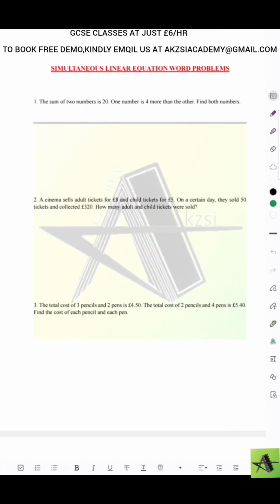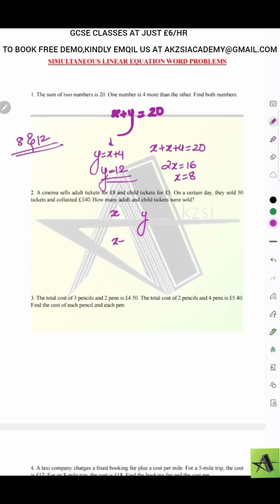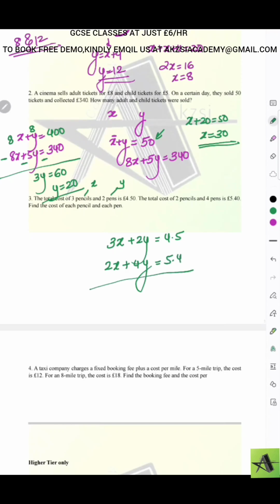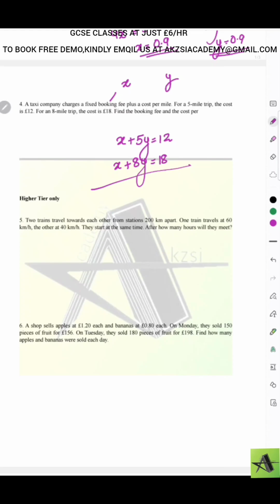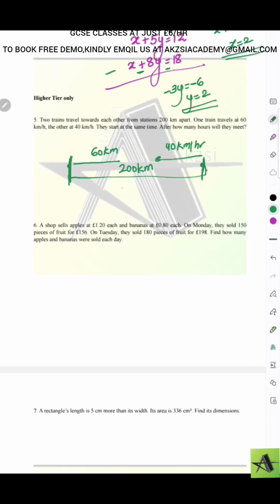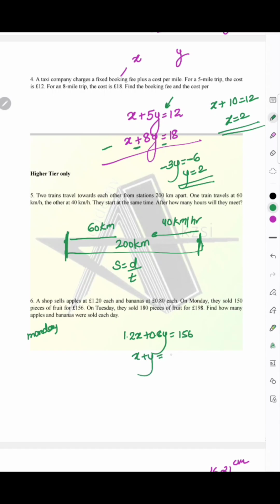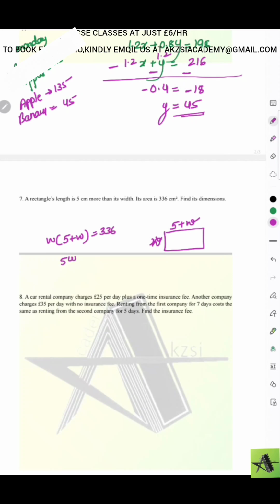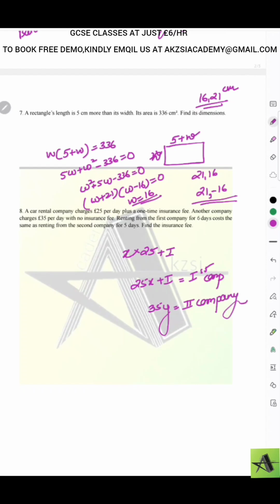GCSE Maths UK | Worded Problems on Linear Simultaneous Equations – AQA, Edexcel & OCR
Worded Problems on Linear Simultaneous Equations | GCSE Maths UK – AQA, Edexcel & OCR"

Welcome back! 📚 Today we’re solving worded problems on linear simultaneous equations, perfect for both Foundation and Higher Tier GCSE Maths students in the UK. Whether you’re following AQA, Edexcel, or OCR, these examples will help you tackle exam-style questions with confidence.

👉 In this session:

Step-by-step method for solving simultaneous equations from word problems

Tips to avoid common mistakes in the exam

Foundation and Higher Tier practice for all UK exam boards

Real GCSE-style examples to boost your grades

📌 Perfect for: Year 10 & Year 11 students revising for their GCSE Maths exams.
✅ Covers AQA, Edexcel, OCR specifications.
📈 Build problem-solving skills and exam technique.